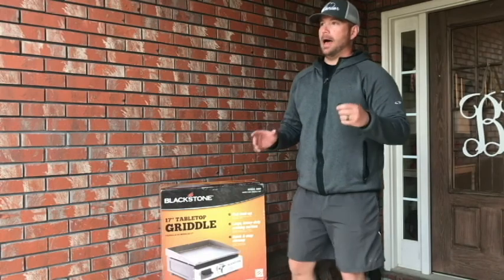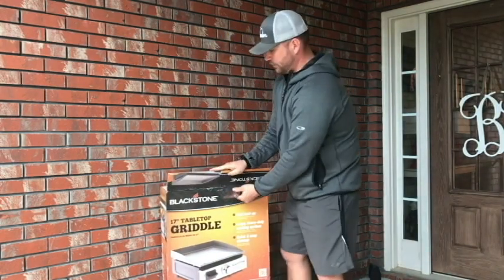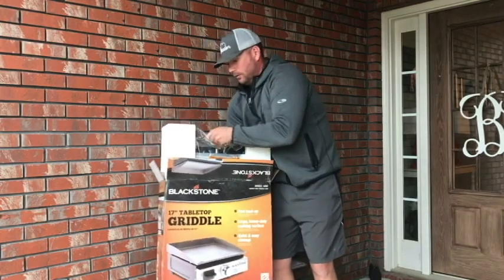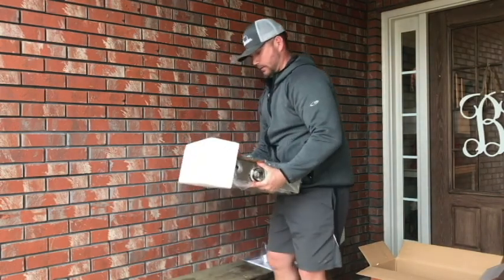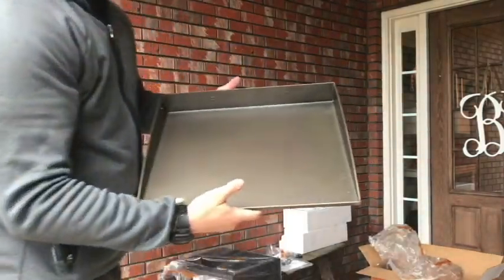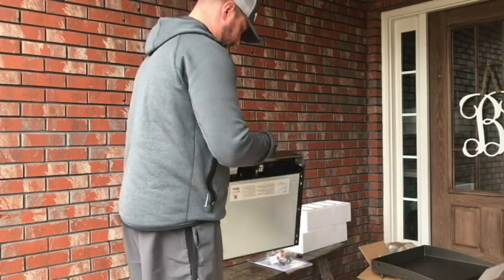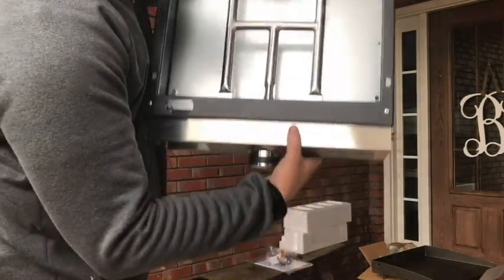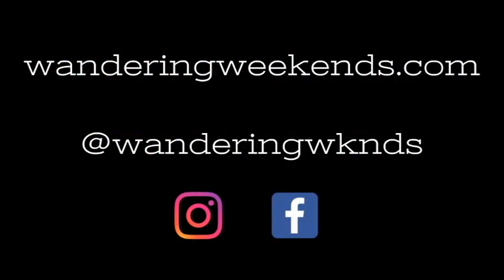Blackstone 17" Griddle Unboxing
We've heard great things about this griddle.  When Home Depot put them on sale for $49.99 we couldn't resist.

AMAZON STORE

CAMERA GEAR